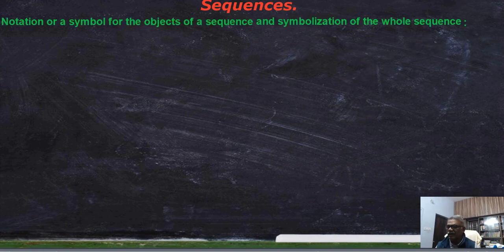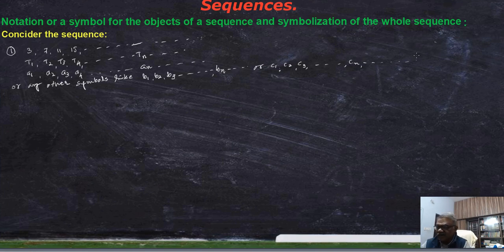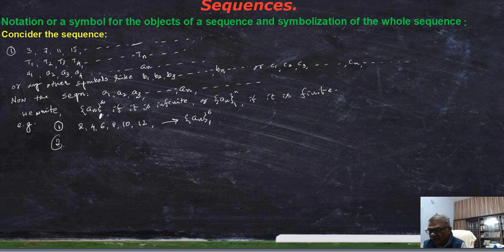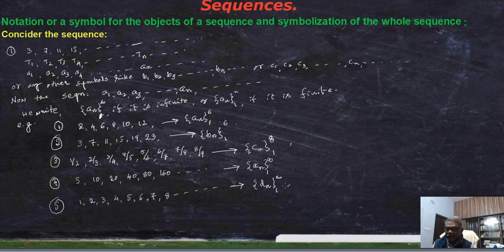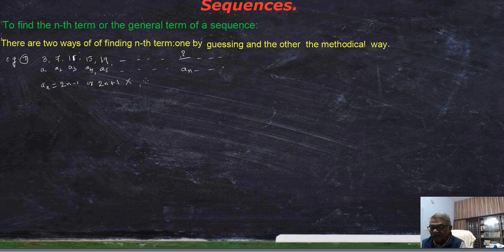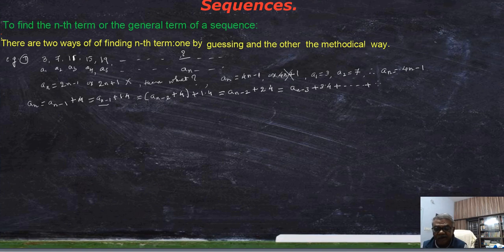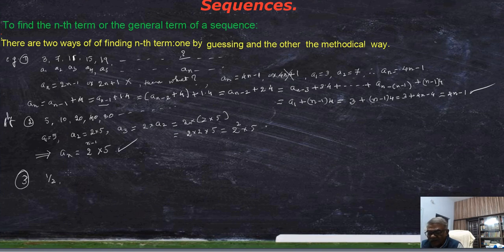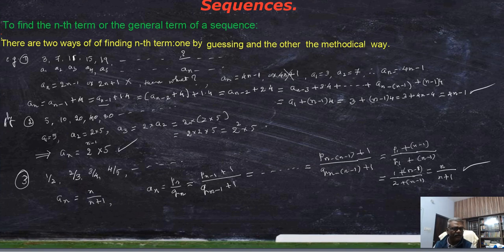Sequence Part 2 - Notations or Symbolization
Notations or Symbolization